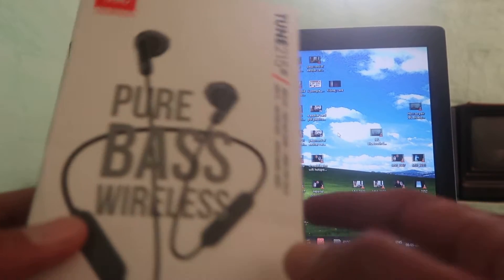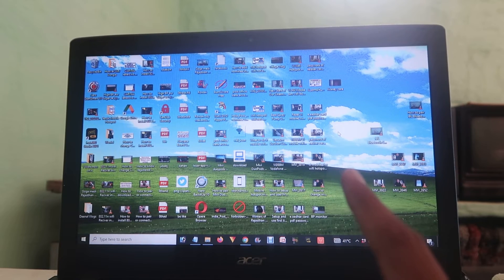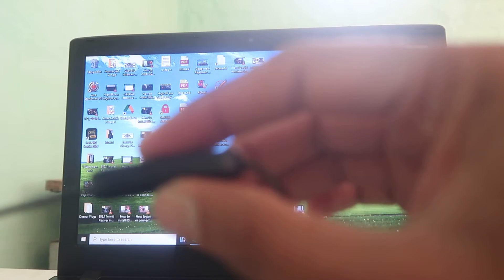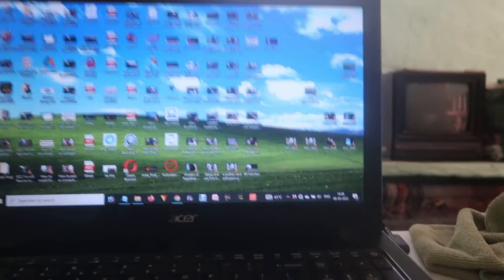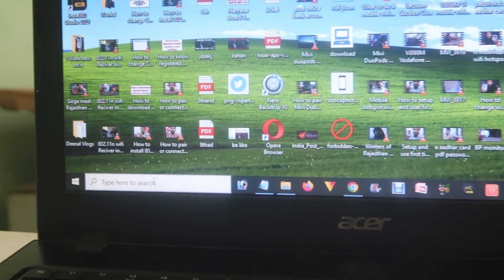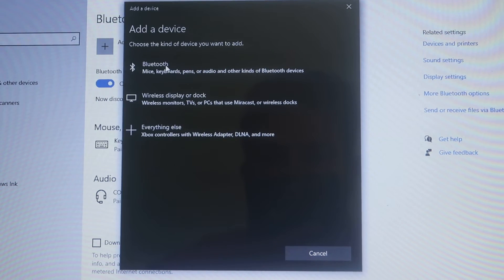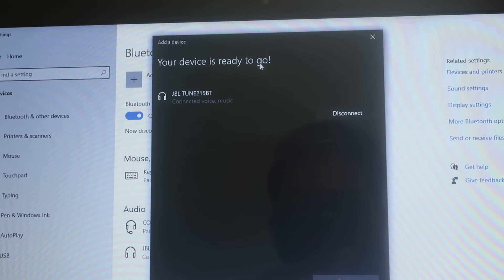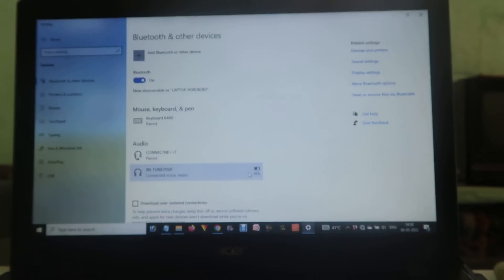JBL Bluetooth Earphones pair with Laptop or Computer how to connect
how to connect jbl bluetooth headphones to laptop windows 10
how to put jbl headphones in pairing mode
jbl bluetooth headphones not connecting to laptop
jbl headphones bluetooth pairing button
how to connect jbl bluetooth earphones to phone
how to pair jbl earbuds to android
how to turn on jbl bluetooth headphones
how to connect headphones to laptop
how to connect bluetooth headphones to pc windows 10
how to connect bluetooth headphones to pc windows 7
how to connect headphones to laptop windows 10